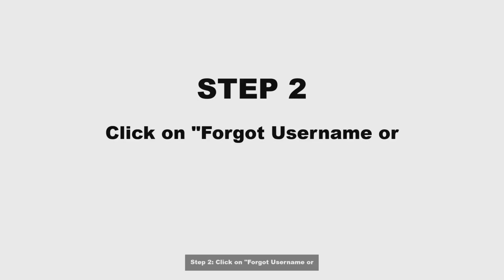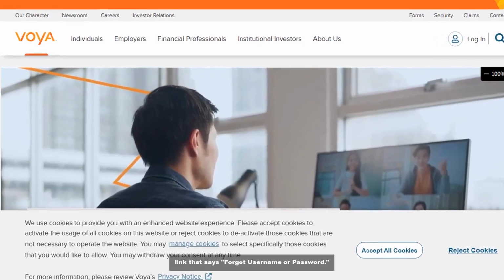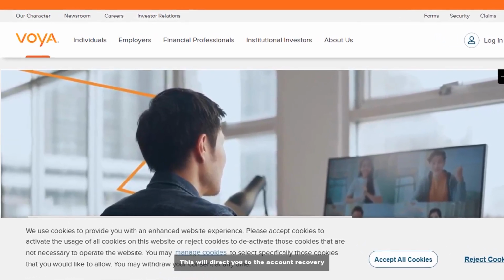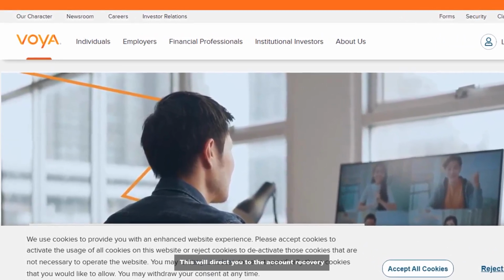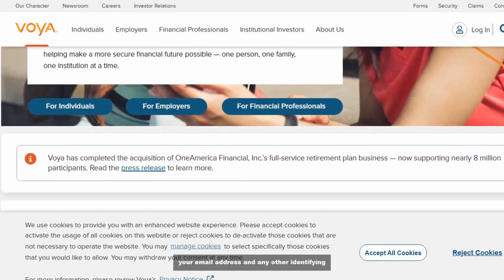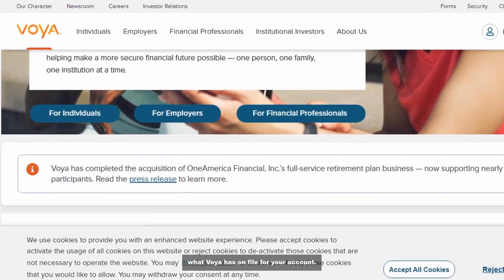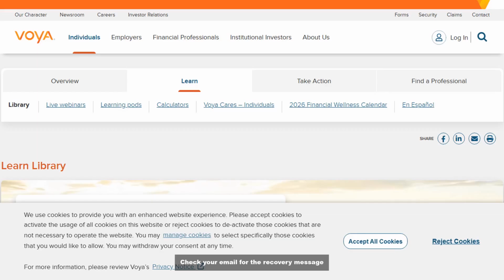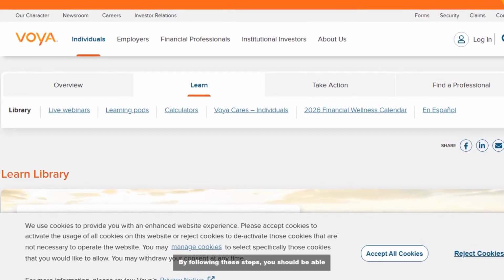How To Recover Voya Financial Account Without Phone Number 2026 (FULL GUIDE)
In this video, we will show you how to recover your Voya Financial account without a phone number in 2026. If you're facing issues accessing your account, this full guide will provide you with step-by-step instructions.